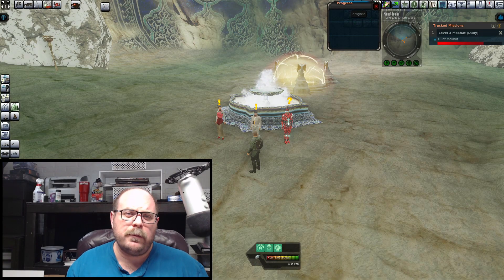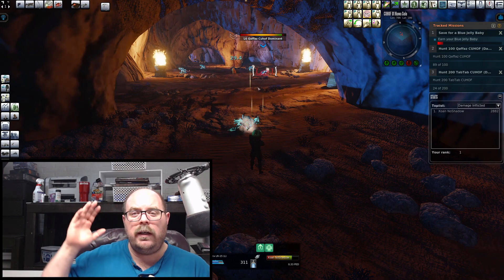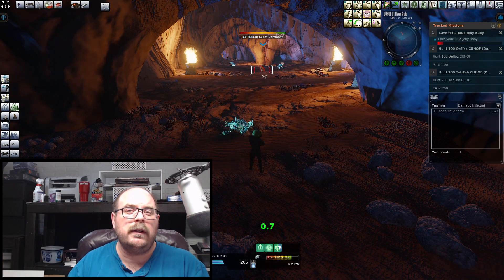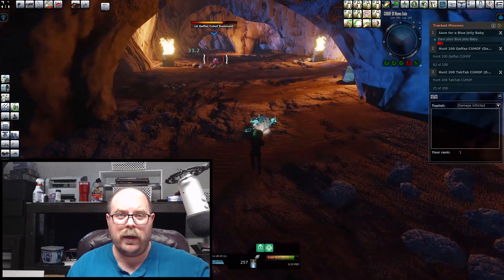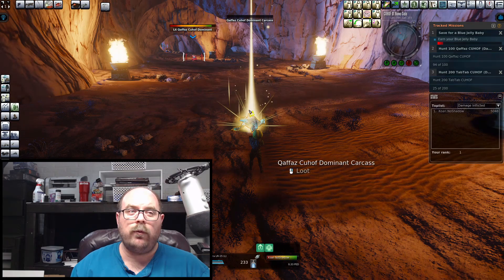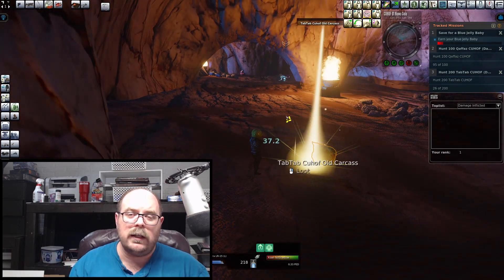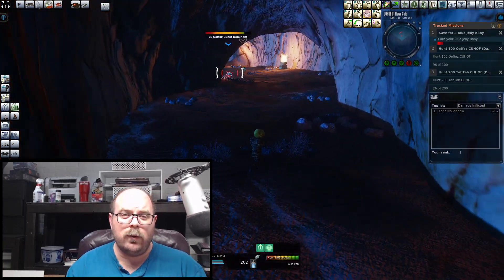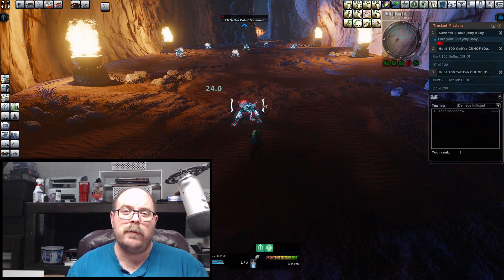CUHOF - TabTab Mission - Still Profitable?!?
This is a very specific review for the mission  of the "TabTabs" in the CUHOF Instances.  This instances have some RNG in them, will you get the item you need/want or do you go again, will you knock it out of the park with something truly epic from a super rare drop?  I am not sure, that will have to be a future video, but this video talks about the TabTab Mission specifically and is it worth completing it for most people.

CUHOF Daily Mission Broker Locaion /wp [Planet Toulan, 136322, 93284, 263, Waypoint]